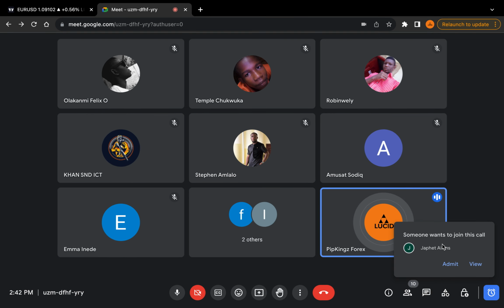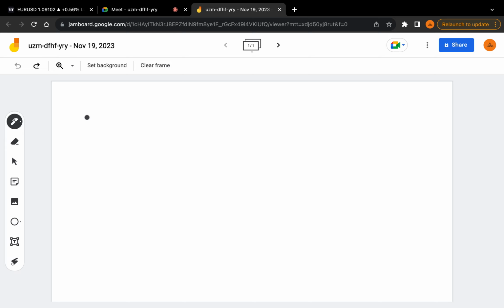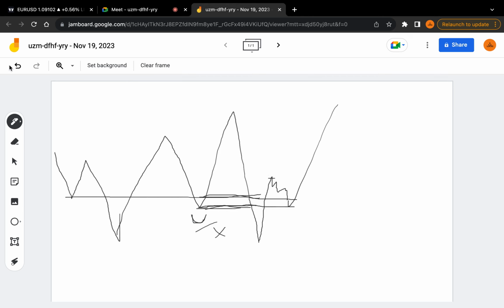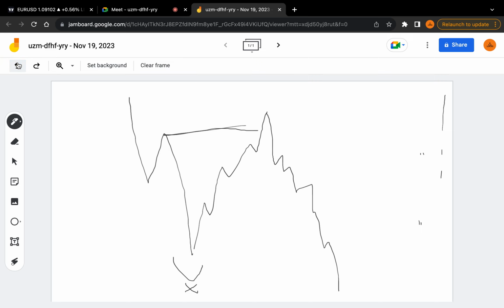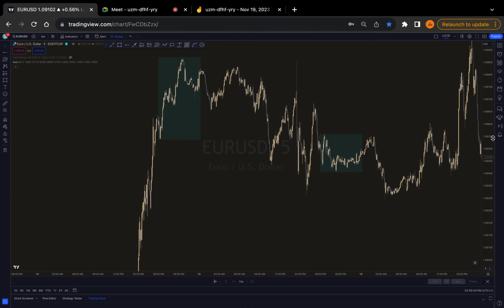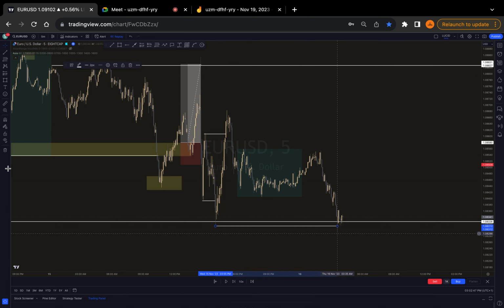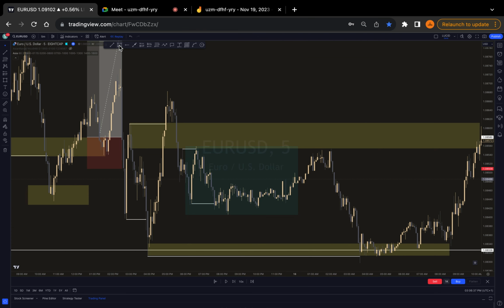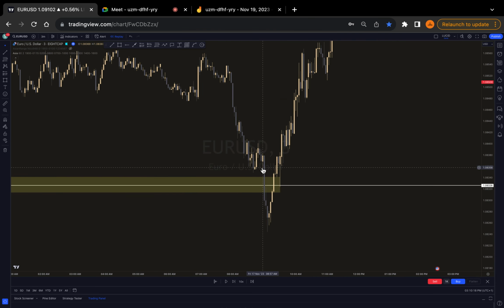HOW TO TRADE KEYLEVELS RECLAIM TO GET BEST ENTRIES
I have taught how to trade Keylevels to get sniper entries using external Liquidity points

Watch & Enjoy